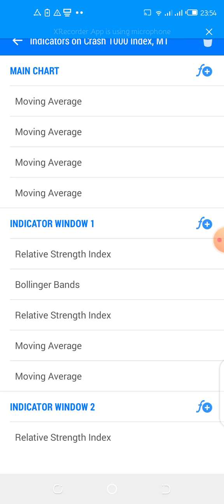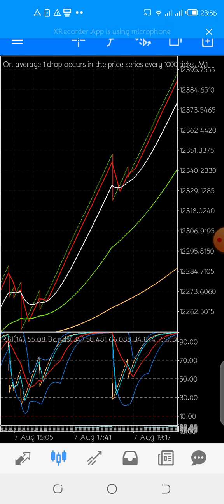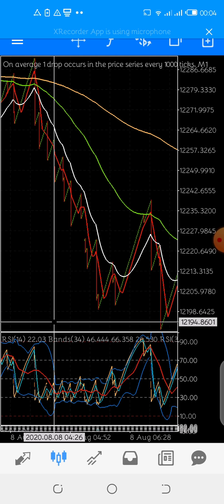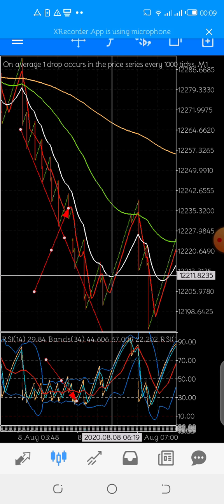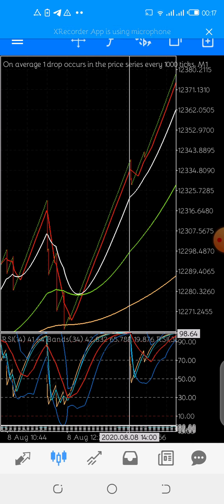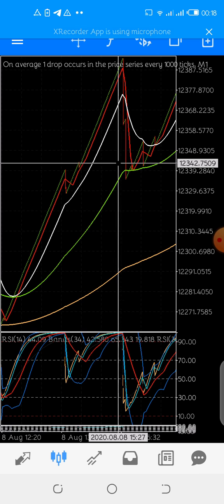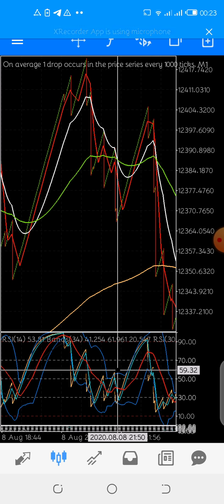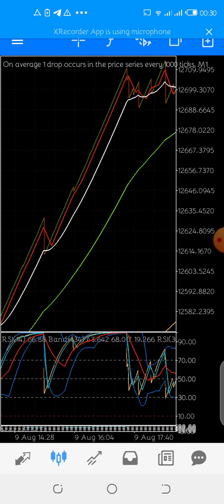How to catch spikes on boom and crash using the market maker method for mobile version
In this video, i am explaining how to use the market maker template to catch spikes on boom and crash. Please my sincere apologies for the background noise i never thought my fan was making that  much noise. To download the template used above please join our telegram channel.

In our channel you will also learn: How to catch spikes on boom_and_crash - BOOM AND CRASH STRATEGY - make money. How to trade spikes on boom & crash. How to Detect Spike In Boom and Crash. How to detect spikes on Boom and Crash easily. Best Way To Trade Spikes.